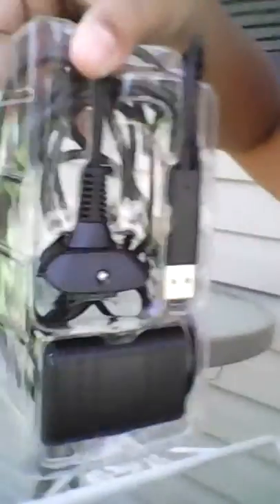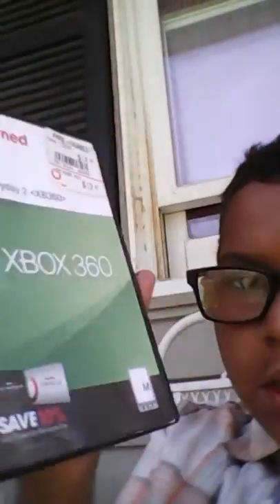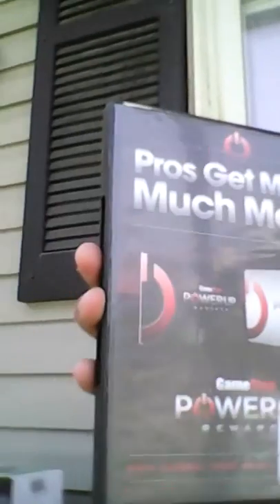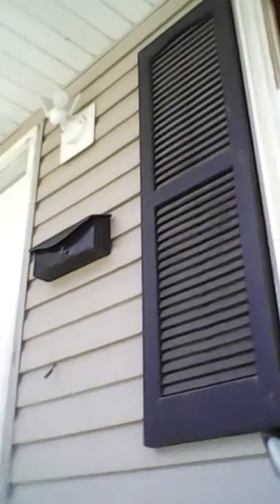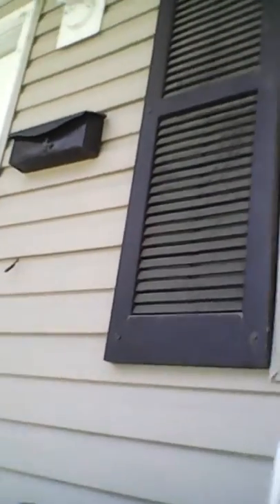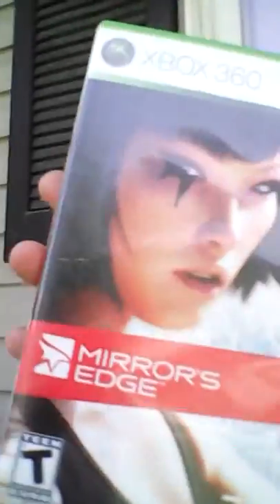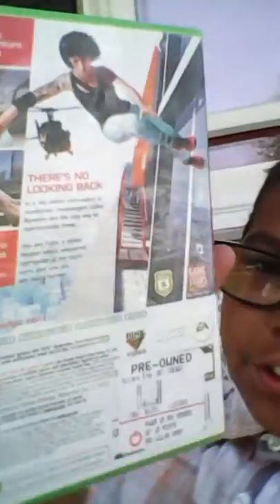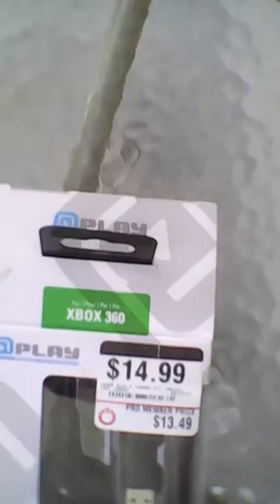Unboxing Xbox 360 charger kit,payday 2,mirrors edge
I hope you guys like today's video smash that like button if it turns gold for you  say in the comments the I got the golden like to get a free Amazon gift card $30